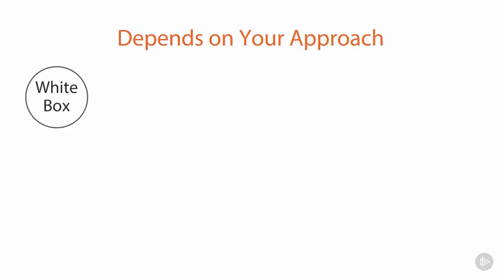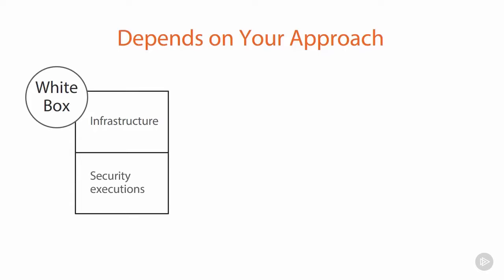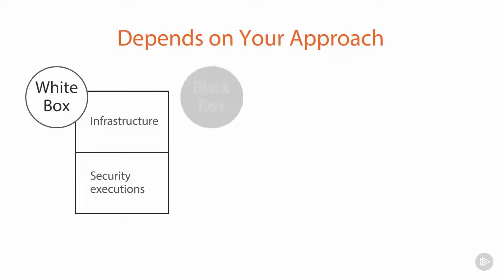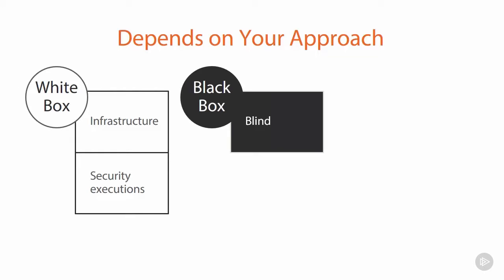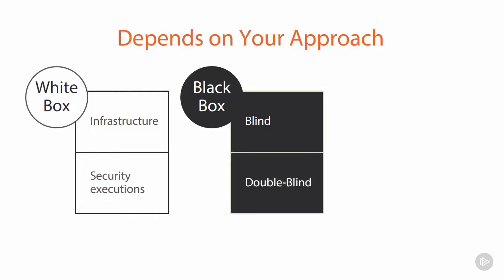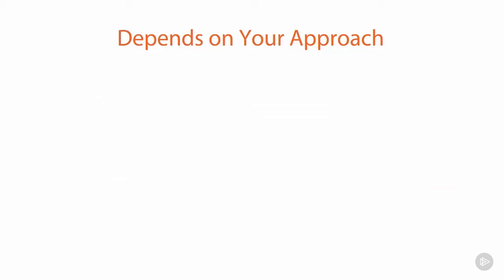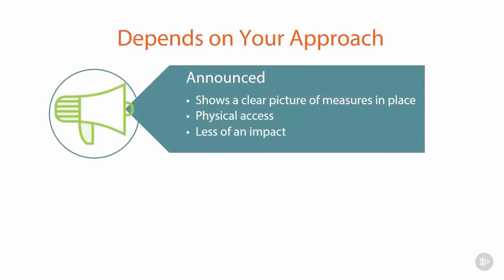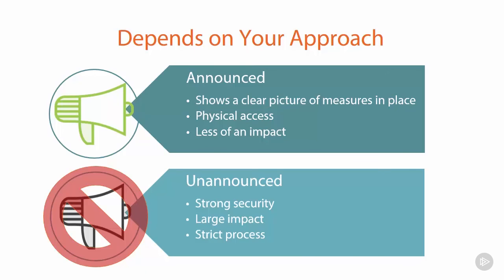Introduction to Pentesting S01E03